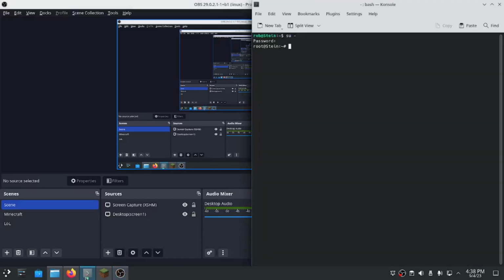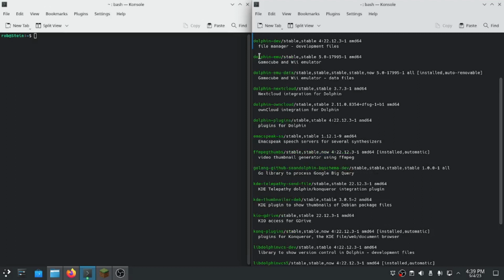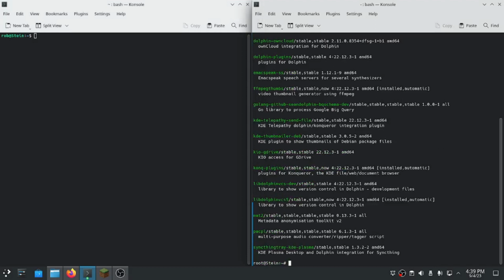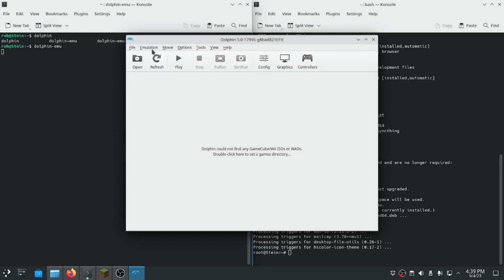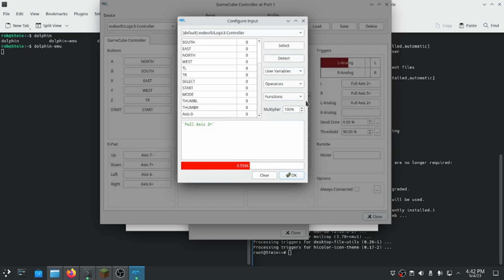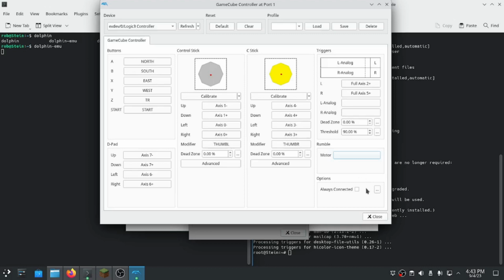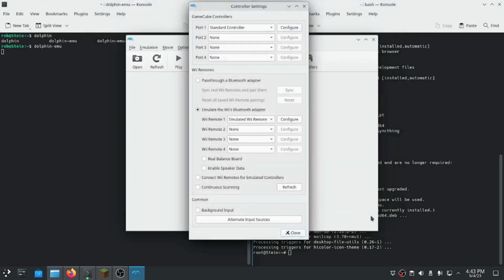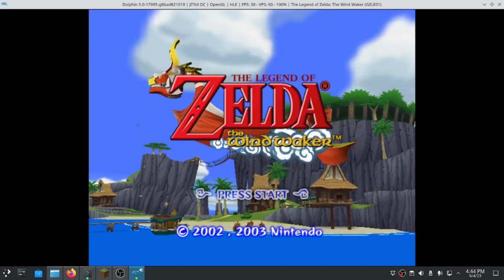Installing Dolphin Emulator on Debian12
Installing dolphin emulator onto Debian 12 Bookworm.
apt install dolphin-emu

Configuring a USB Xbox360 Controller.
Running a Gamecube game.
Removing the save/load file path pop-up from game view.
Escaping Dolphin Fullscreen. ( Alt + F3 )

Chapters:
0:00 Searching for and Installing packages with apt on Debian
0:45 Opening the Dolphin Emulator
0:59 Xbox360 Controller Mapping
3:50 Loading a Game ROM
4:43 Cancel Error (A and B mapping swapped)
5:59 Testing ROM
6:42 ROM Gameplay in Fullscreen
7:15 Bonus - Render Window